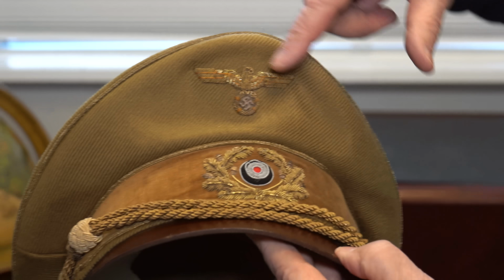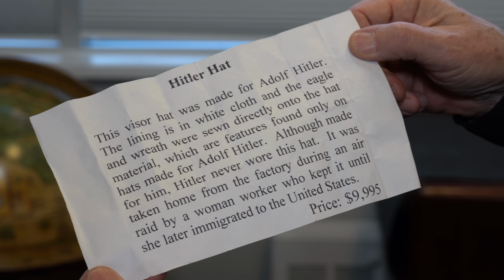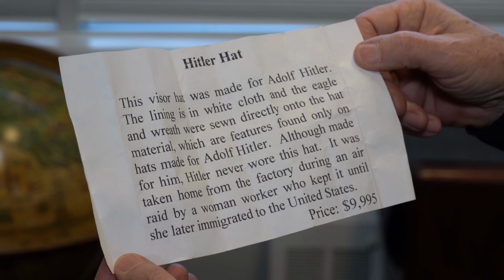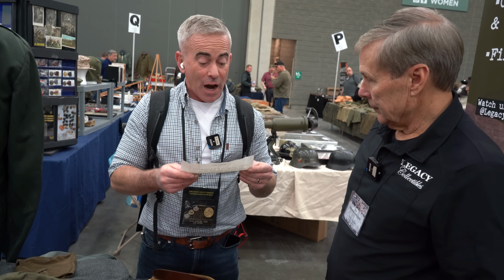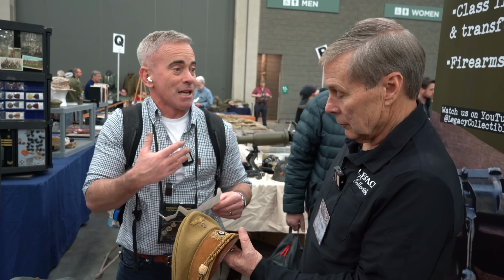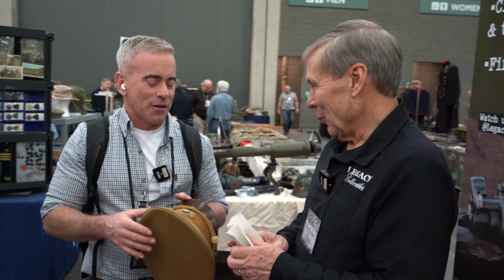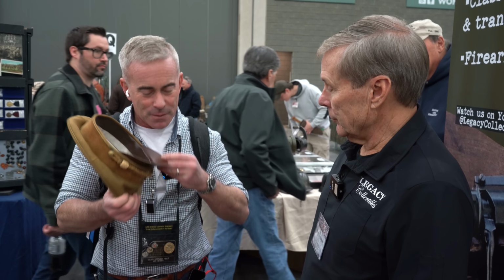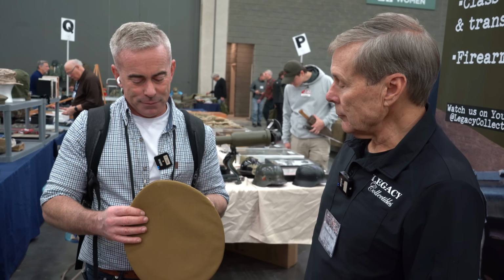Is This Legit? With Craig Gottlieb.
Join Tom at the Show of Shows in Louisville as he chats with Craig Gottlieb about a fascinating WW2 hat!